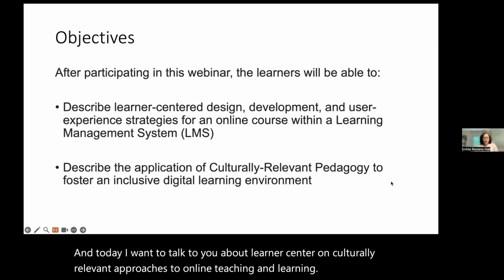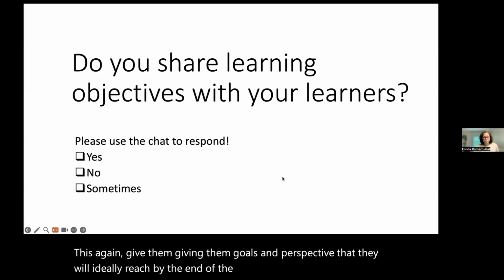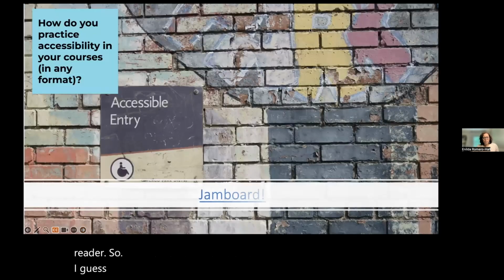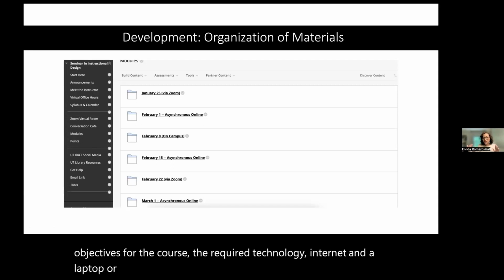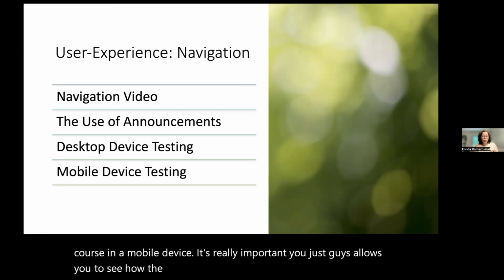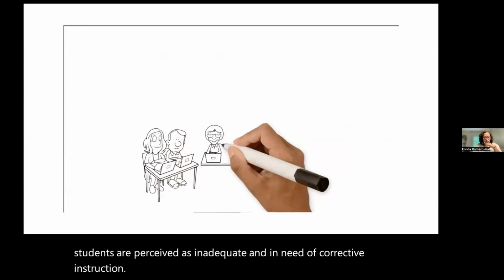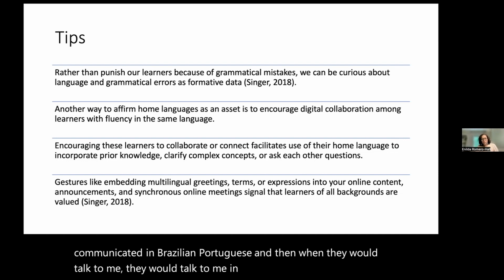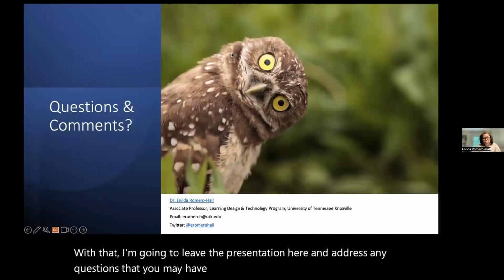Learner-Centered and Culturally-Relevant Approaches to Online Teaching and Learning: 6/15/23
This presentation discusses the design of an online course within a Learning Management System (LMS) focused on learner-centered strategies. This presentation takes into consideration the Three-Tier Design Process (TTDP): design, development, and user experience. Additionally, the presentation addresses the application of Culturally Relevant Pedagogy to foster an inclusive digital learning environment.